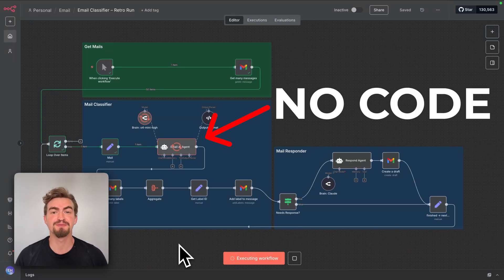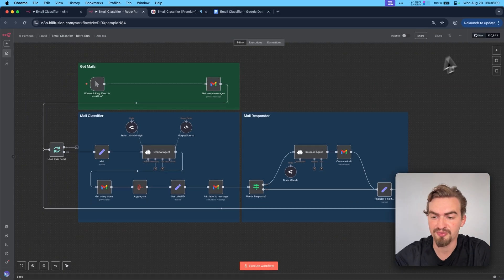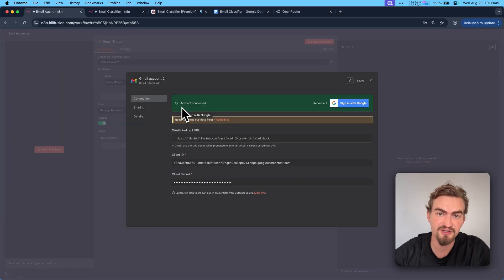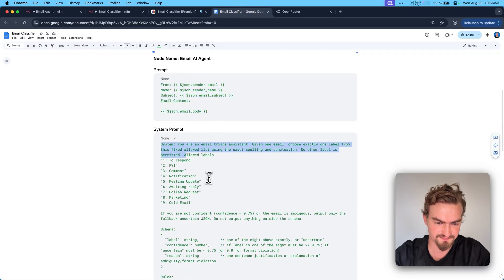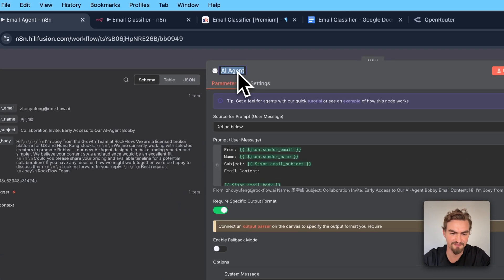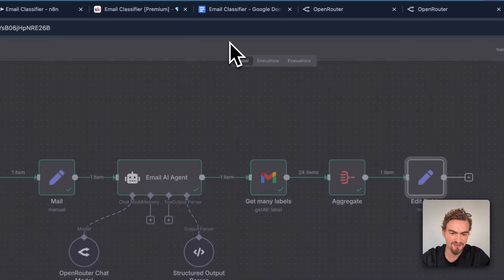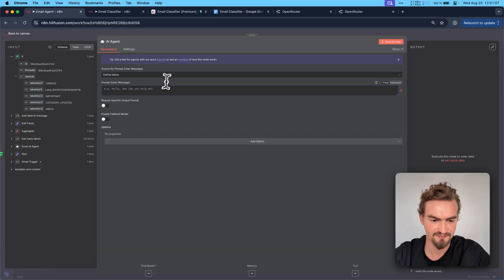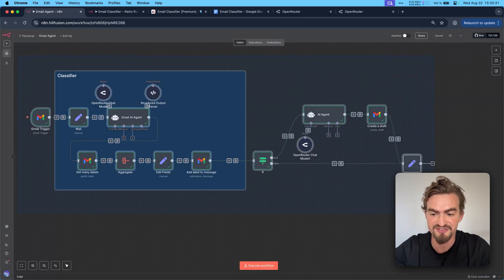I Built an Inbox AI Agent That Handles Your Emails (No-Code, n8n)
Automate your inbox with a no-code AI agent! In this n8n tutorial, you'll learn to build an AI that automatically sorts your emails into custom categories and drafts replies for you. Take back control of your Gmail and reach Inbox Zero!

Try n8n Free Today (Supports me a bit – thanks!)